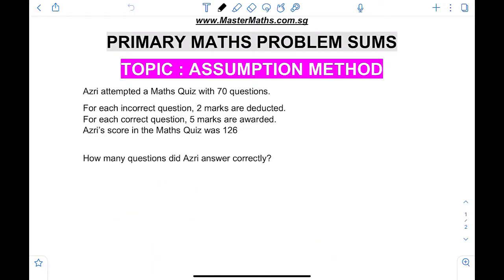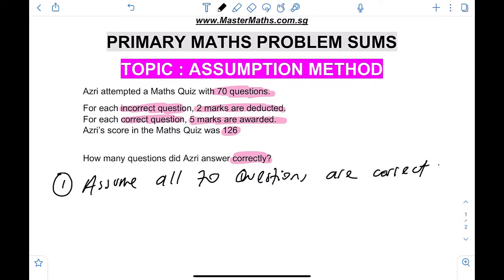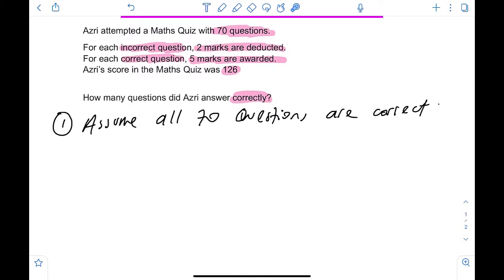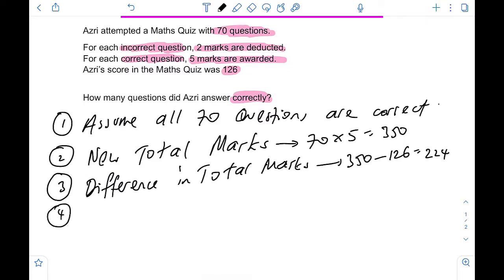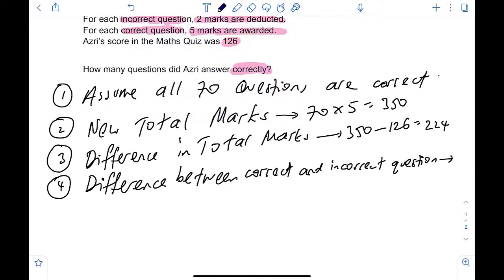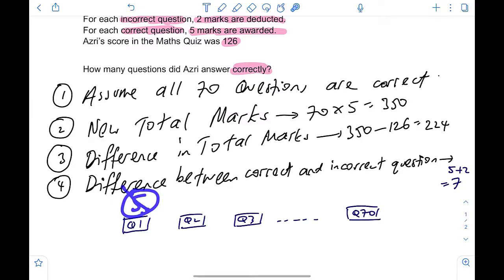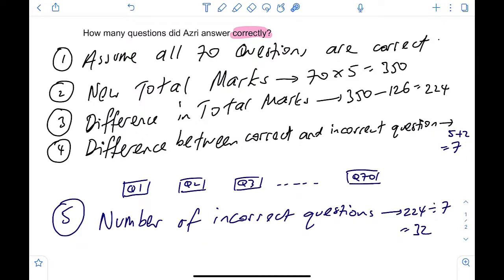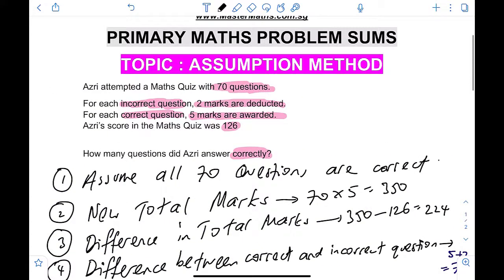ASSUMPTION METHOD with a Twist...| Learn Problem Sums | PSLE MATHS PREP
Assumption Method Problem Sums